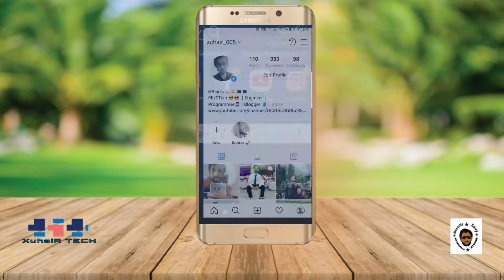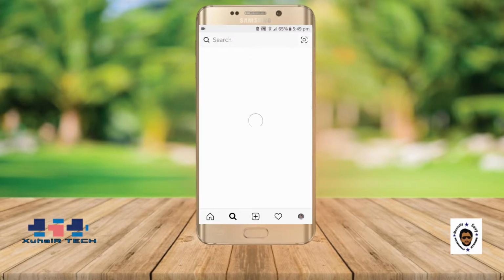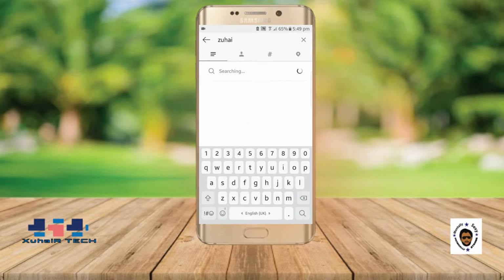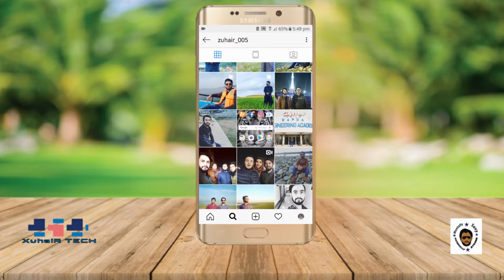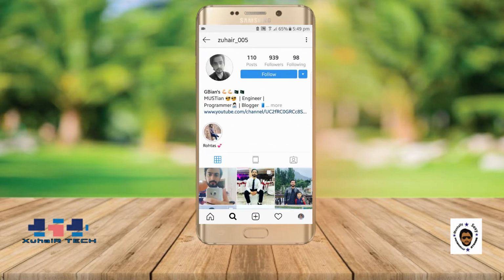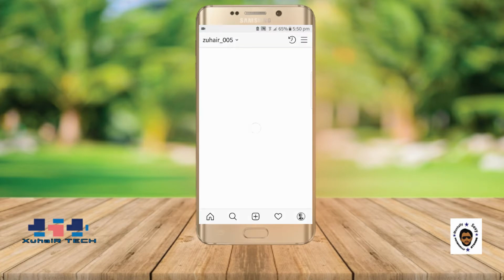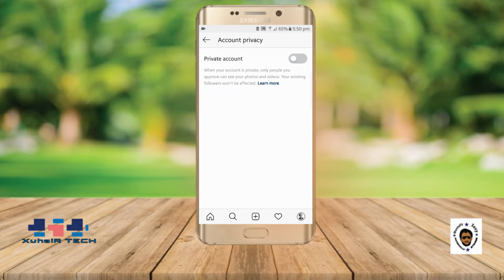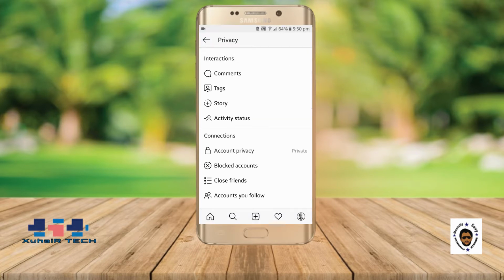how to make your instagram account private latest method (Instagram trick #2)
Hello Everyone! Welcome to Xuhair tech.I am making a series of videos related to instagram tricks.This is instagram trick #2 in which i will explain about how to make your instagram account private.Instagram is one of the largest social media site where plenty of peoples are unknown to us so many of us want to make our insta account private and only approved followers can view our instagram posts.Thus in this video i have given a method for how to make your instagram account private.This is the best method to make instagram private in 2020 so By following this method you can set your instagram account to private.